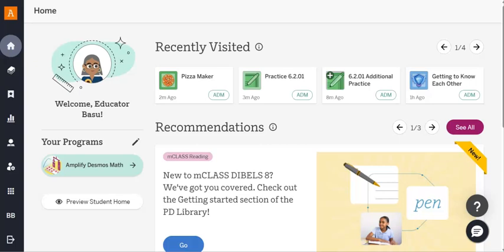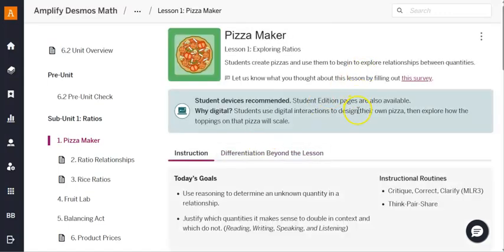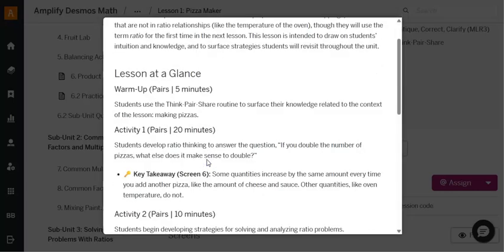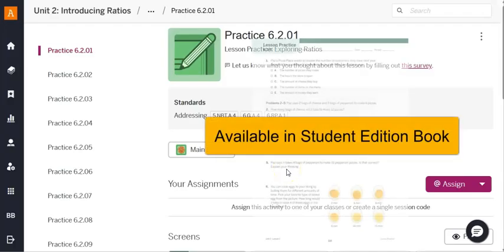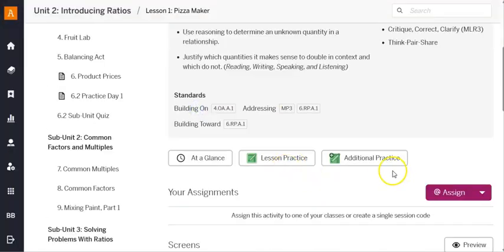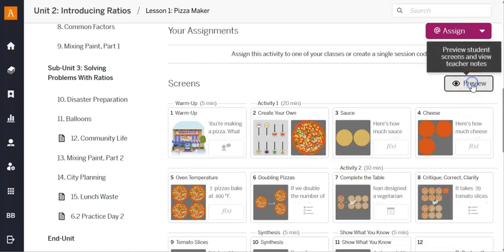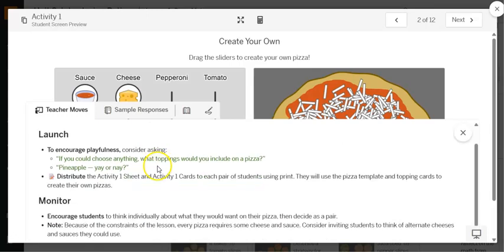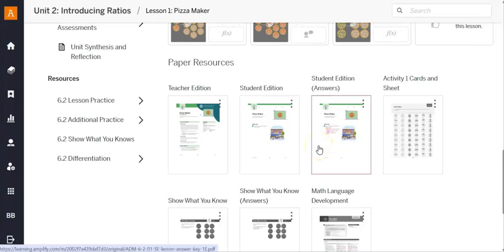Amplify Desmos Lesson Overview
How are lessons structured, and what are the key components? Explore a sample lesson from Amplify Desmos to see this and more. Quickly identify which resources are available digitally versus in print.